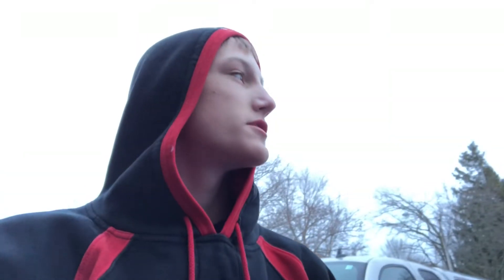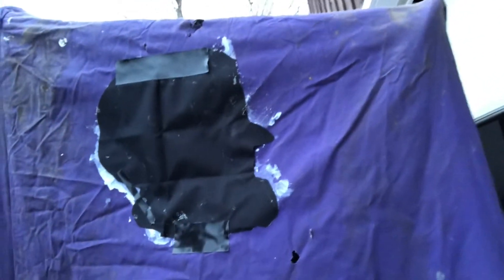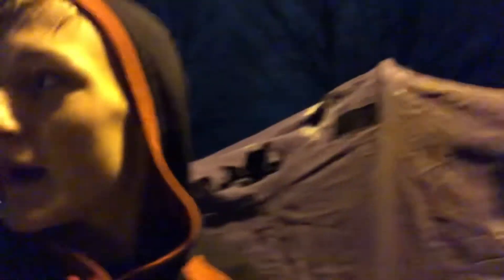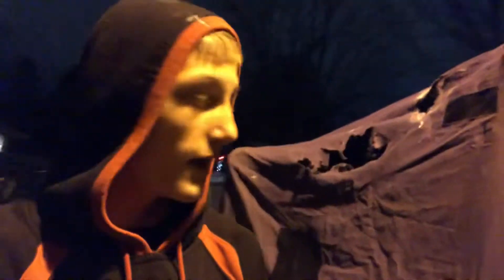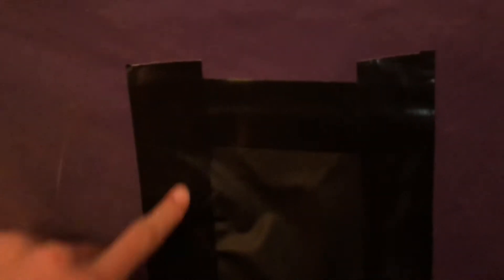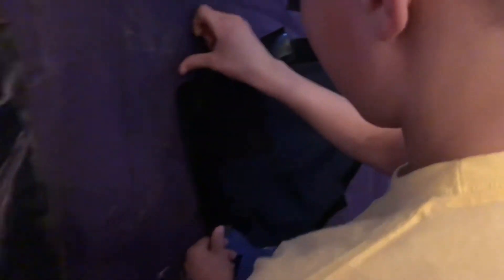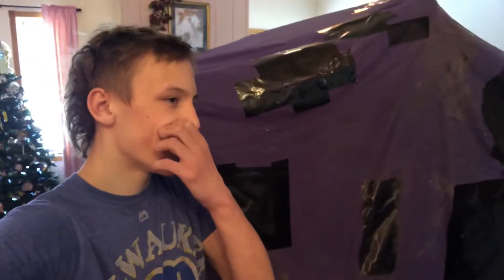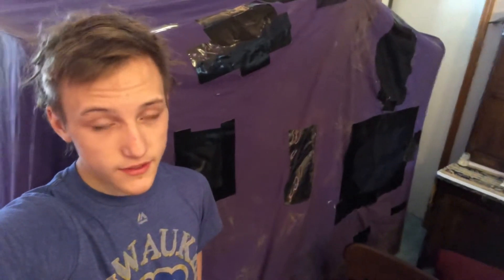I Got A New Tent??? (How To Patch an Ice Fishing Tent)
EVERYTHING OUTDOORS
JUST A KID HAVING FUN AND ON A JOURNEY.

In this video, I show you how to patch a tent hole and how I got it and this is just a video on how to show you how to fix the tent as well don’t judge.